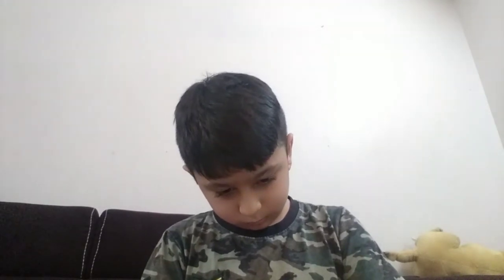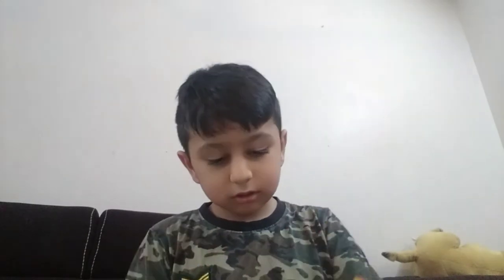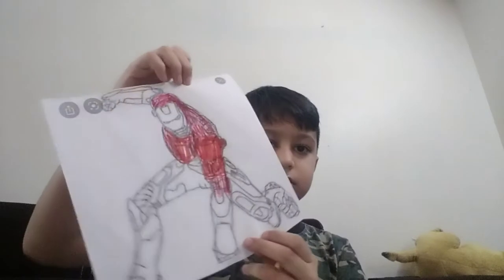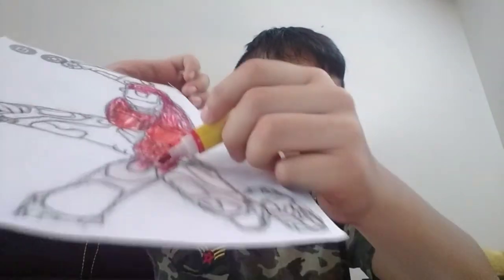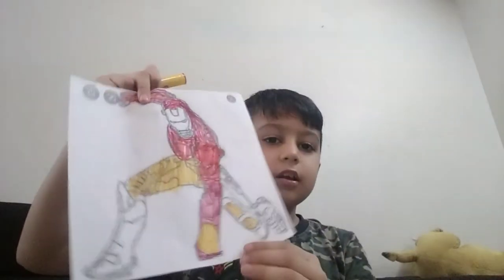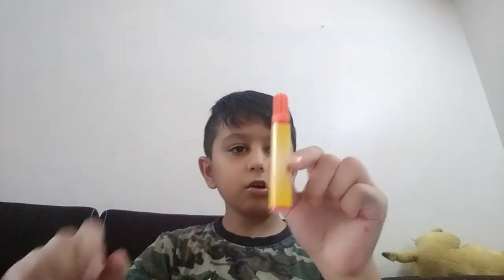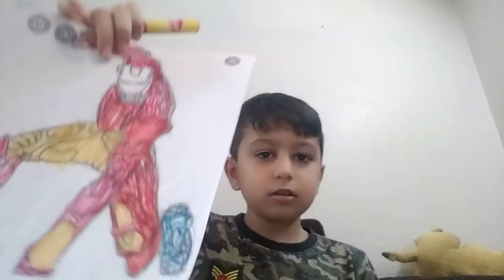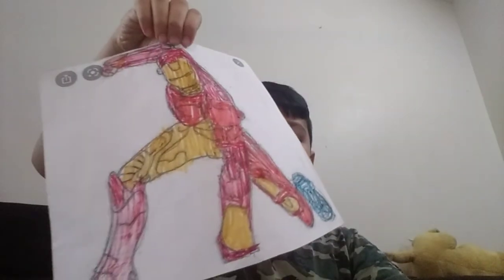how to colour iron man